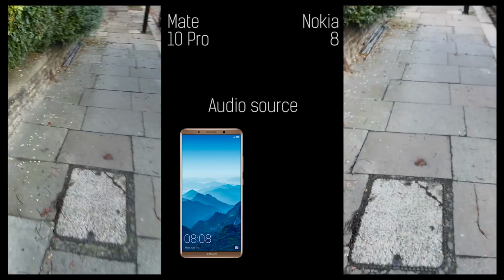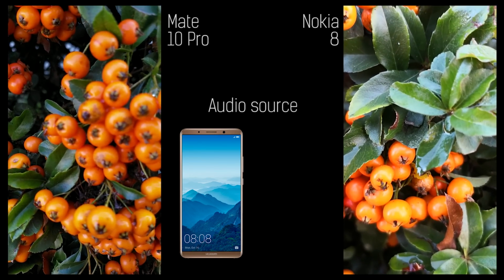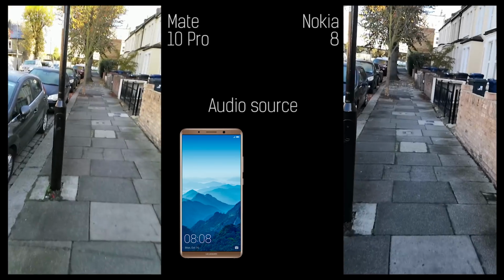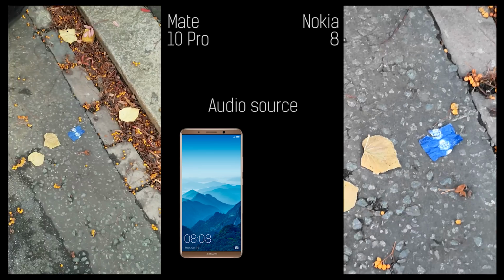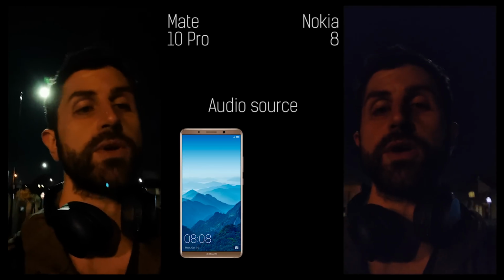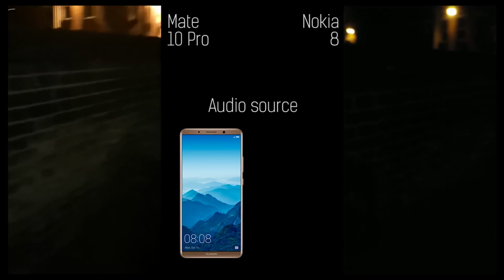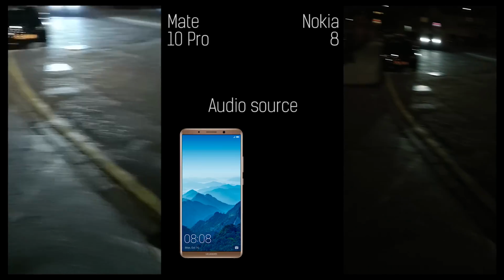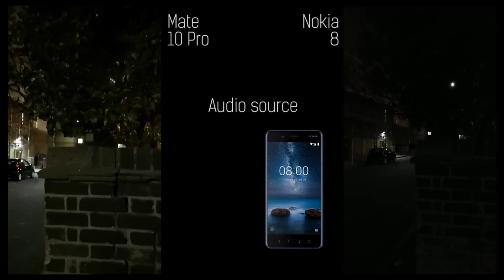Huawei Mate 10 Pro vs Nokia 8 video comparison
The Huawei Mate 10 Pro is official, the latest, arguably greatest flagship to hit the scene, but how does its video recording compare to the Nokia 8 and its OZO audio tech? Both dual-camera phones, both with 12-megapixel rear cameras, both with one RGB and one Monochrome sensor - there's a lot these two have in common.